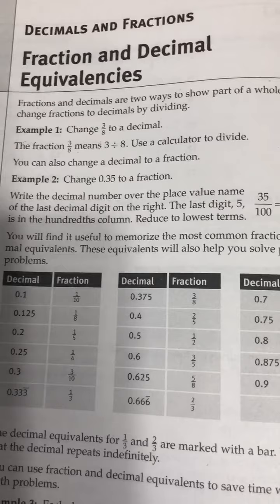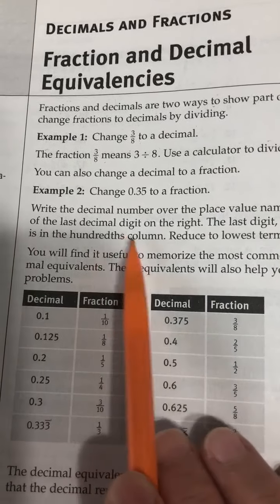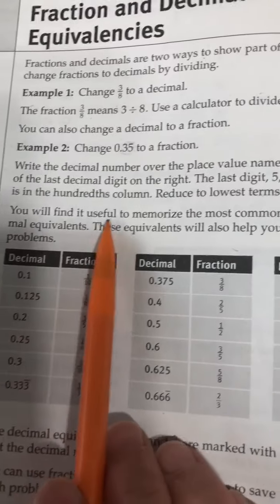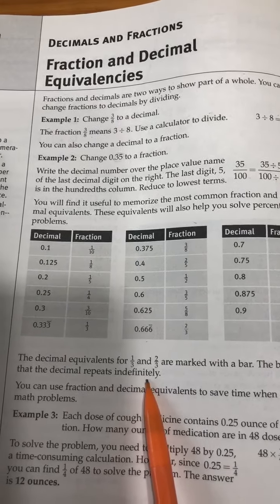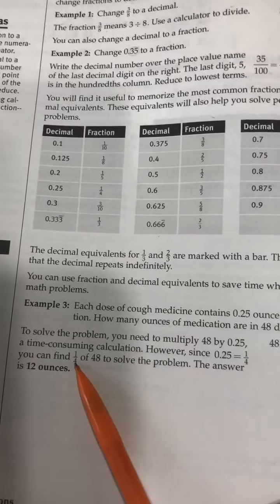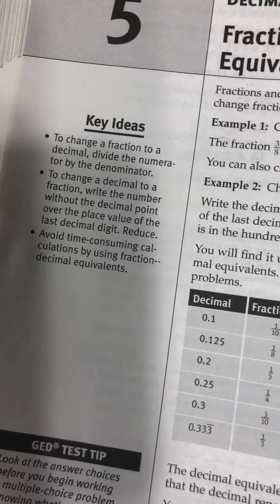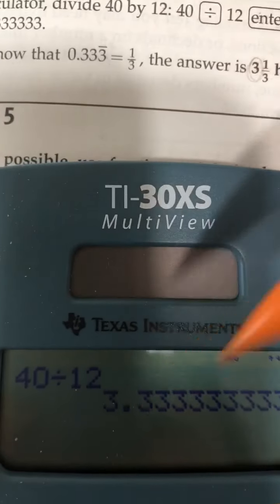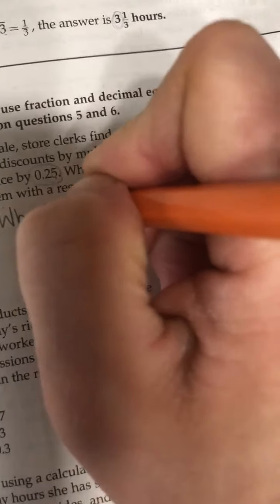Lessons 5 and 6 - Decimals and Fractions. From KAPLAN book